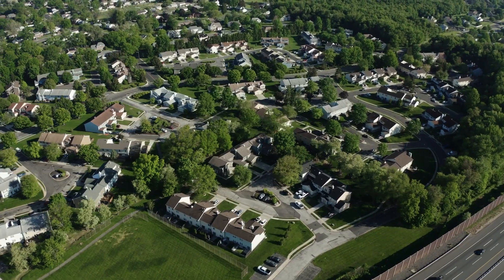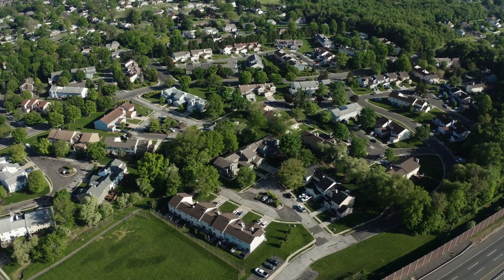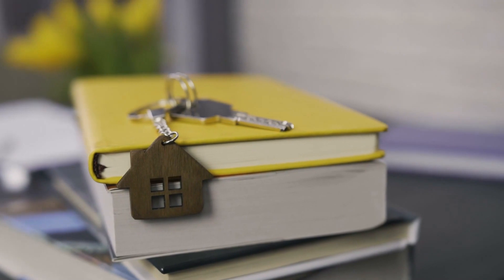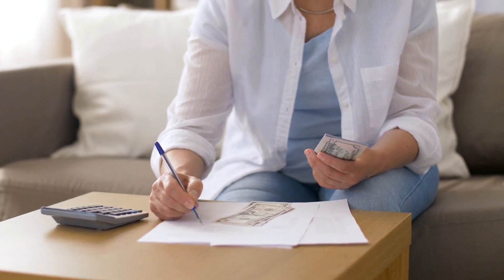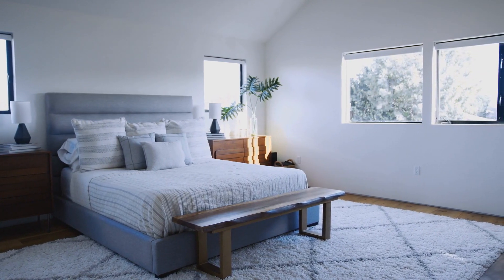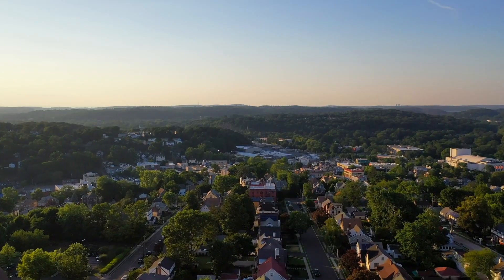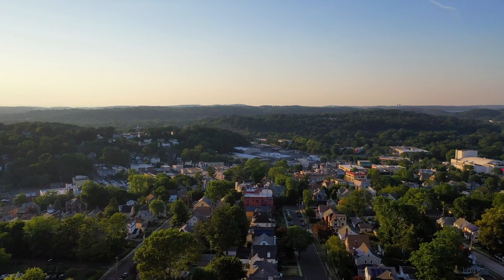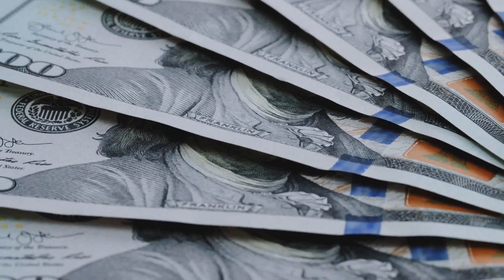Build Wealth: Own a Duplex with Little to NO Money Down!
Dreaming of owning a duplex with little to NO money down? You're in the right place! In this video, I dive deep into how you can make this dream a reality, sharing insider tips and tricks that have helped countless others build wealth through real estate. From VA loans to the lesser-known Freddie Mac Home Possible program, I cover all you need to know to buy a duplex with less than 3.6% down.

As a seasoned mortgage professional and a real estate investor myself, I want to talk about how owning a duplex can significantly lower your living expenses while generating income on the side. Whether you're a veteran looking to leverage VA financing or a first-time homebuyer considering FHA loans, our team is licensed to operate in numerous states, and we're here to guide you through your home buying experience.

Read more about the advantages of each loan type and how they can fit into your financial plan. I also share my personal experiences with rental properties, illustrating the potential for great cash on cash return and equity growth. Our goal at David Xie Mortgage Guy is to demystify the mortgage process, making real estate investment accessible to everyone.

For those interested in taking the next step towards homeownership and wealth-building through real estate, I invite you to schedule a personal consultation. Our team is ready to help you navigate the home loan process, whether it's securing a mortgage for your first home or exploring investment properties like duplex homes.

Remember, investing in a duplex is not only about securing a place to live—it's about making a smart financial decision that contributes to your family's generational wealth.

Our team is licensed to operate in 48 states including Mexico, Virgin Islands and can guide you on everything that you need to know about the housing market and the home loan process to make your home-buying experience easy and exciting for you!

If you have any specific questions about qualifying for a mortgage please feel free to schedule a time on my personal calendar

CHAPTERS:
0:00 - Duplex Property Purchase Low Down Payment
0:51 - Benefits of Duplex Ownership
2:02 - VA Loans for Duplexes
2:36 - FHA Financing Options
3:01 - Freddie Mac Home Possible Duplex Financing
3:59 - Contact Real Estate Expert David Xie